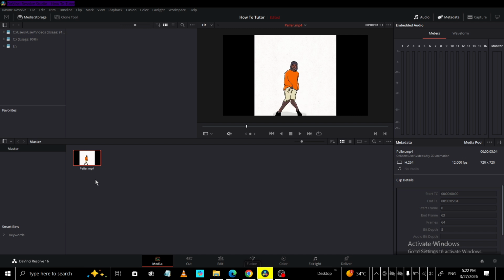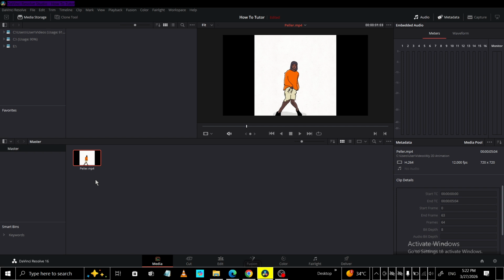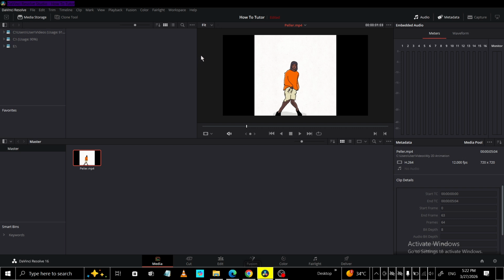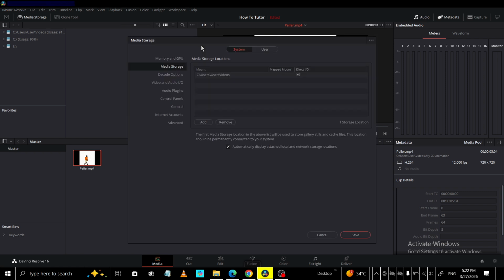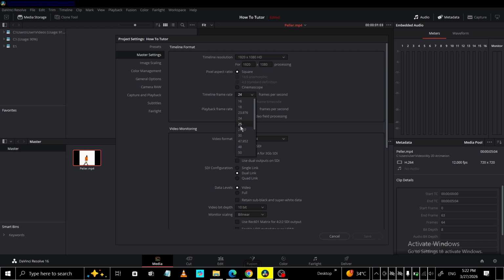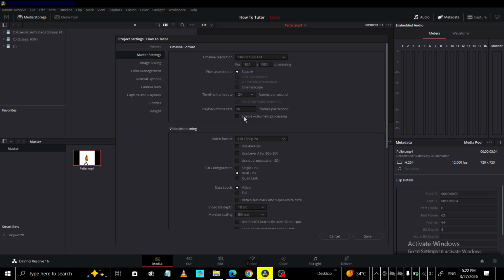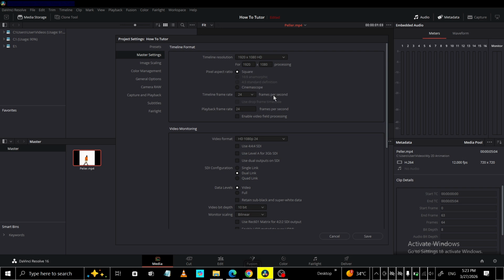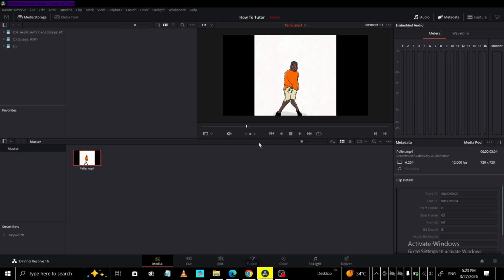How to Change Frame Rate in DaVinci Resolve (Superb Easy)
In this comprehensive tutorial, we will guide you through the essential process of changing the frame rate in DaVinci Resolve. Understanding how to modify frame rates is crucial for achieving the desired look and feel in your video projects, whether you're aiming for cinematic effects or smooth motion sequences.

By the end of this video, you'll have a clear understanding of how to adjust frame rates effectively in your projects, enhancing your editing workflow. Watch till the end to make the most of your experience with DaVinci Resolve and elevate your video editing skills.